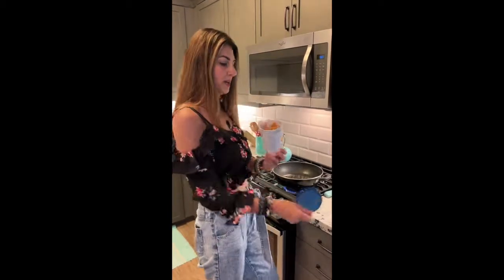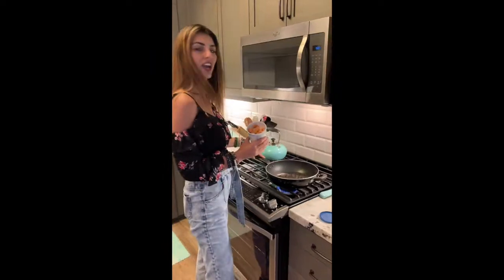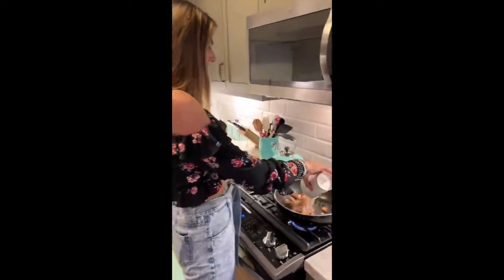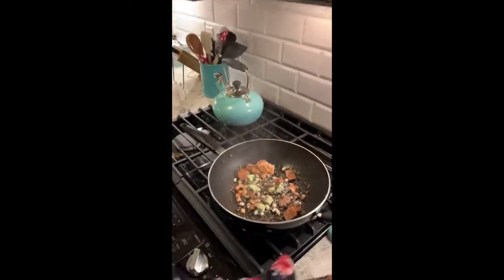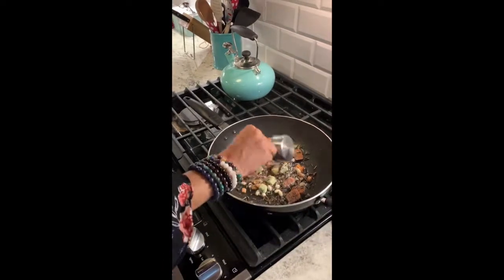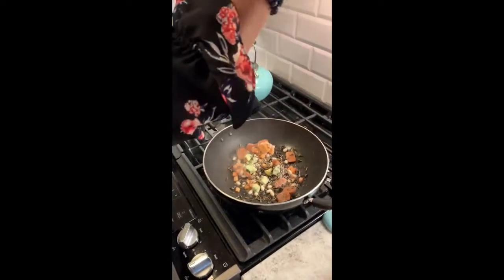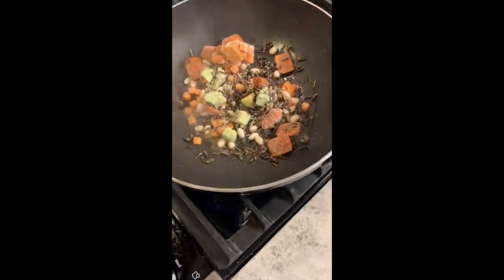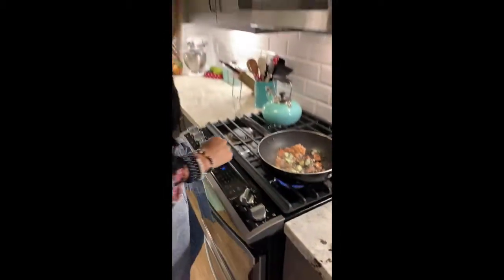Daily Harvest Meal Service (Easy Meal Prep) - HONEST REVIEW!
Daily Harvest is a plant-based meal service delivered right to your door. Watch as Registered Dietitian Heather Deranja makes one of their easy meals on the go.